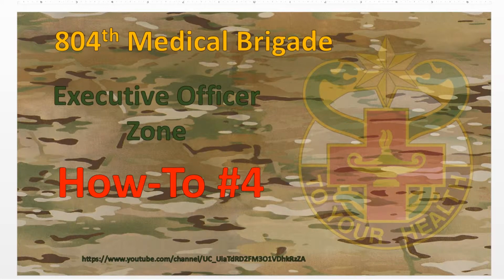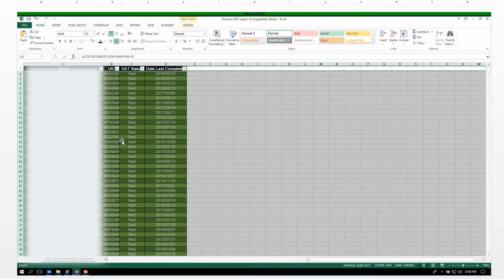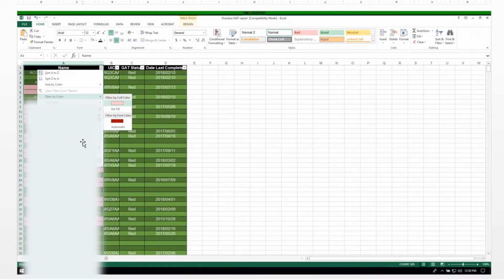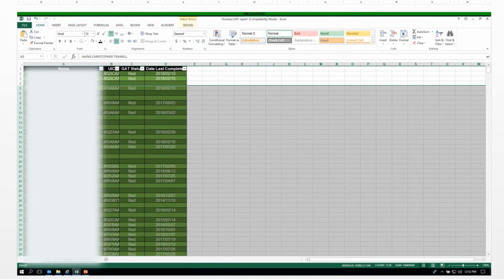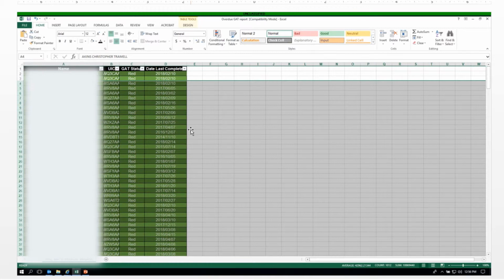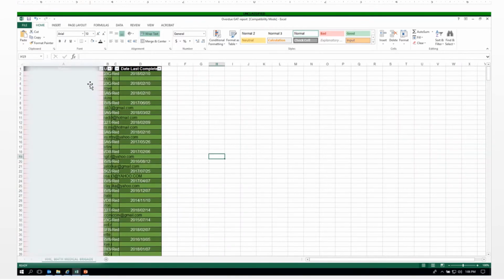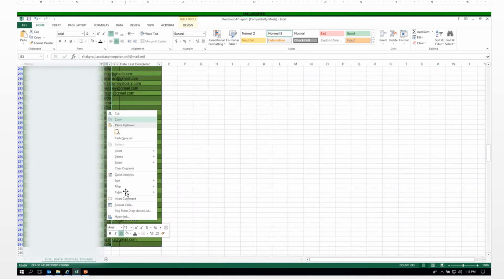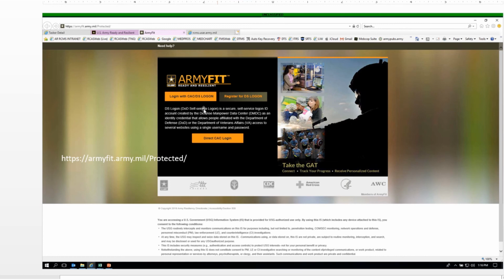Exploiting MS Excel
This video shows you how to combine a non-CSMM report with a CSMM report to generate a targeted list of Soldiers that need improvement in a readiness indicator.  Also included are instructions for how to send an email to those targeted Soldiers.